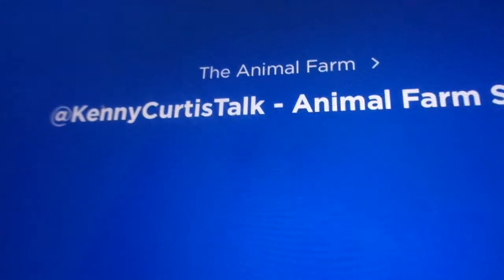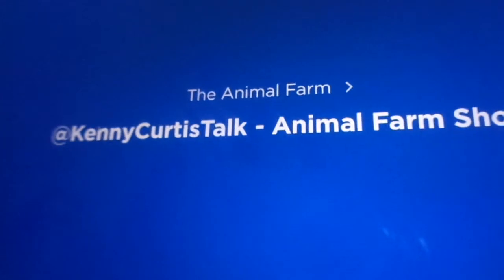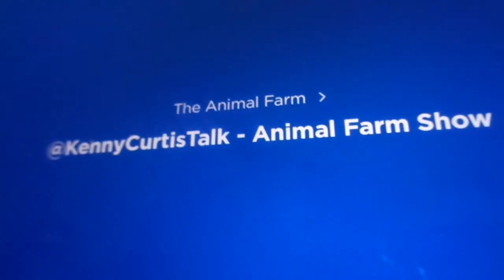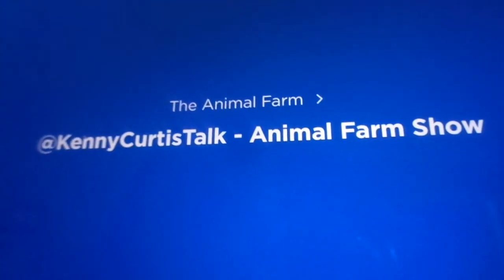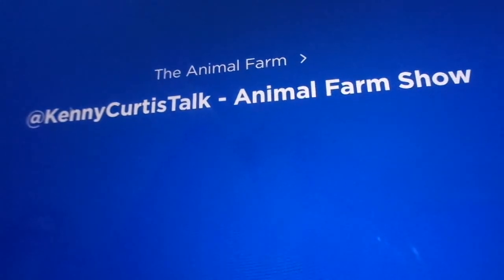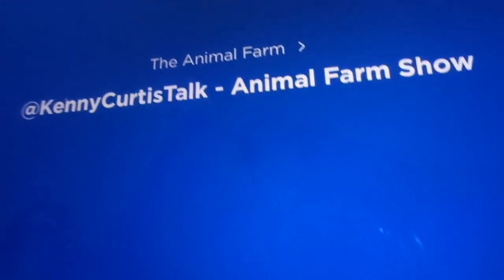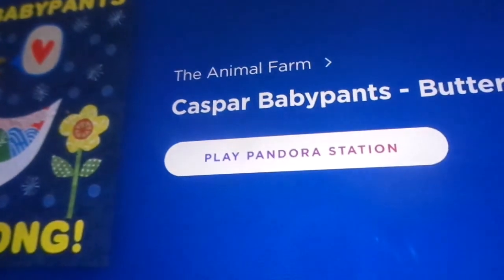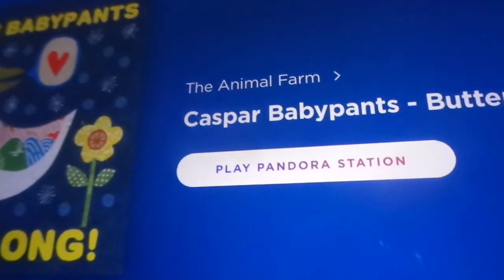Kenny On Kids Place Live